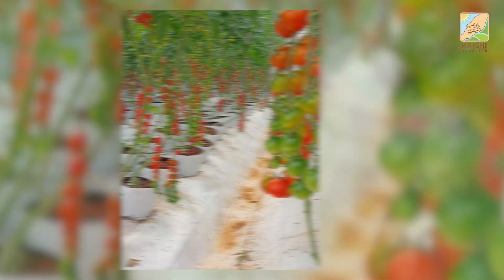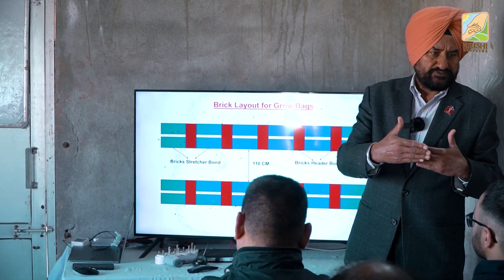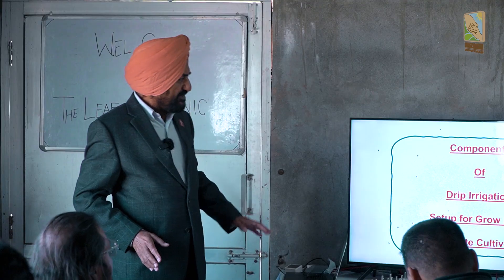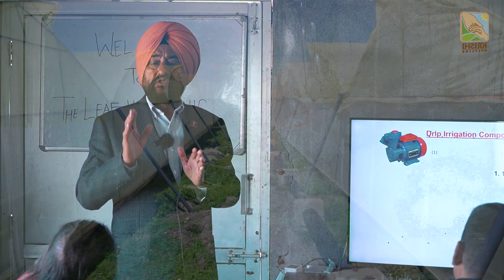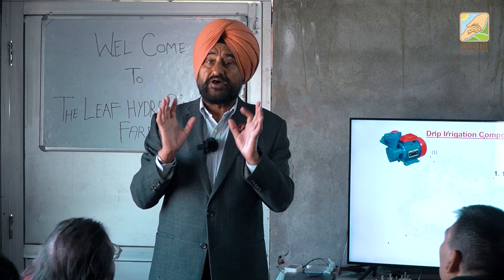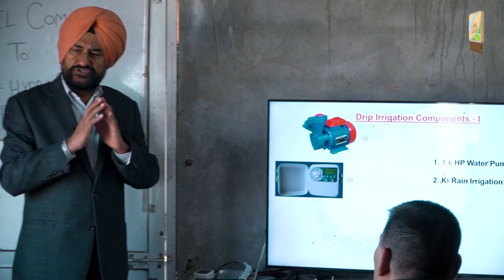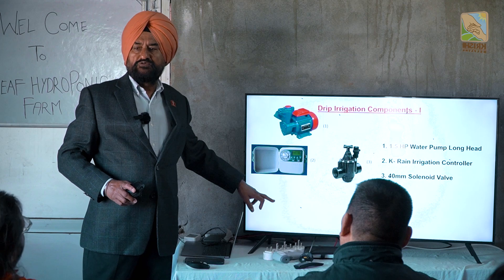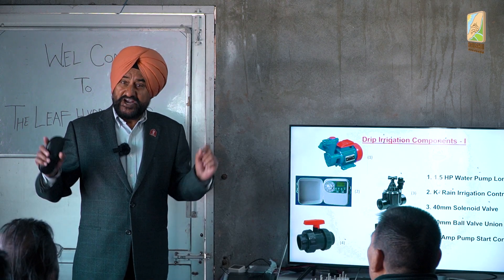Grow Bag System in Hydroponics l Part 22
प्यारे किसान भाई बहनों,
Hydroponics is a type of horticulture and a subset of hydroculture that involves growing plants, usually crops or medicinal plants, without soil, by using water-based mineral nutrient solutions in an artificial environment. Terrestrial or aquatic plants may grow freely with their roots exposed to the nutritious liquid or the roots may be mechanically supported by an inert medium such as perlite, gravel, or other substrates.
This video is based on Educating the people about Hydroponics. In this video, HARDIP SINGH KINGRA teaches about Hydroponics simply and effectively.